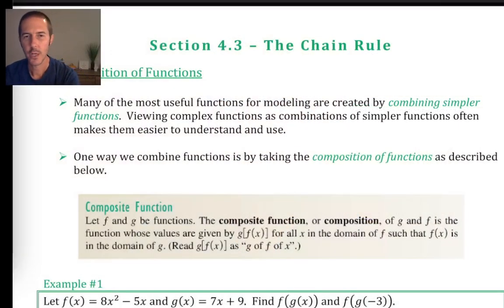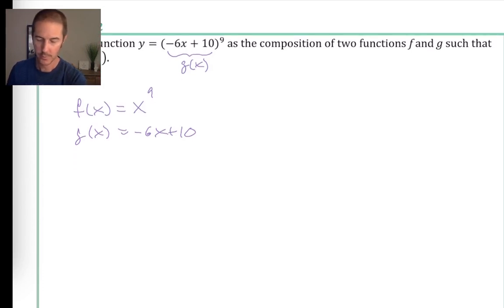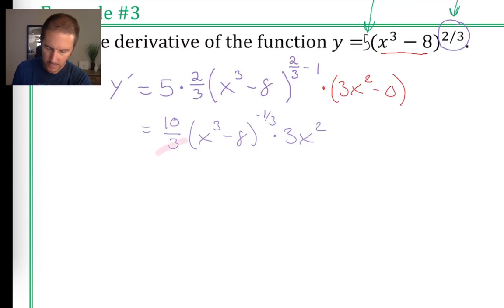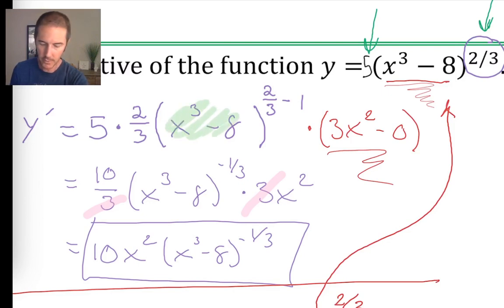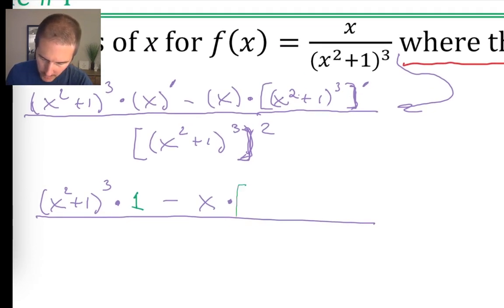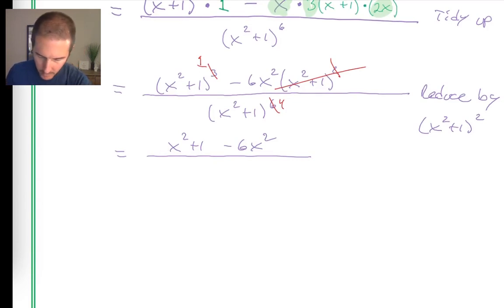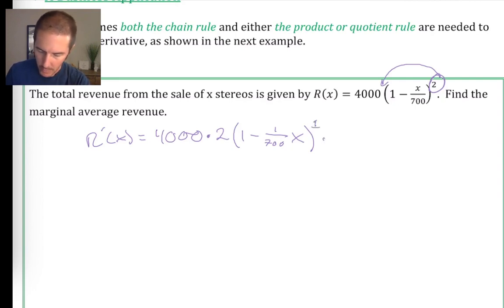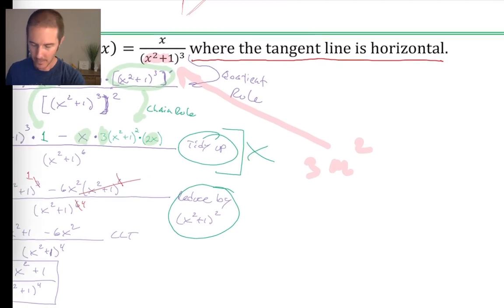Elem Calc - 4.3 - The Chain Rule